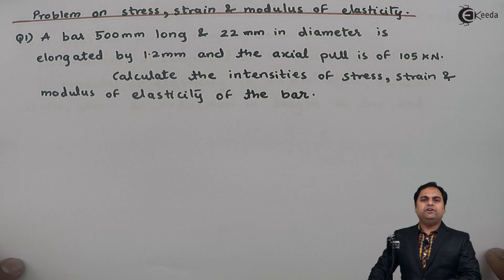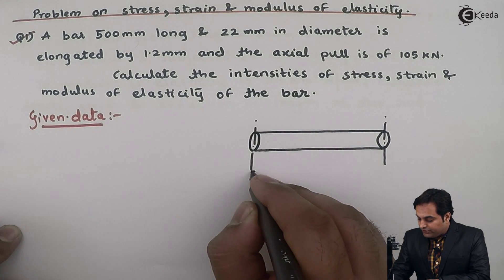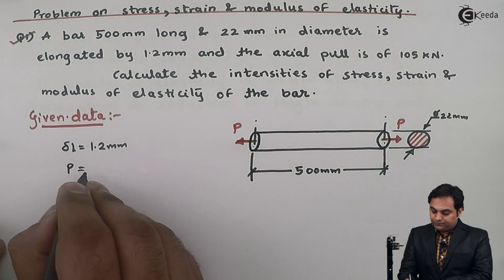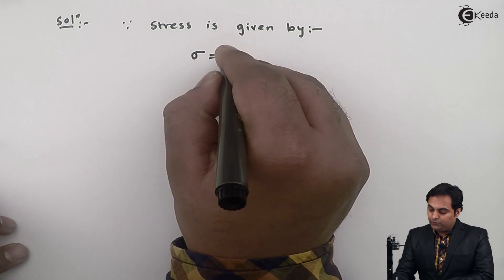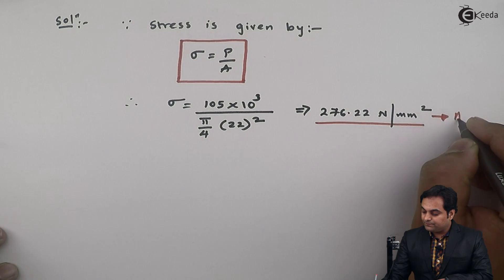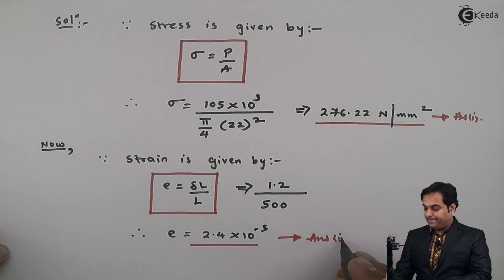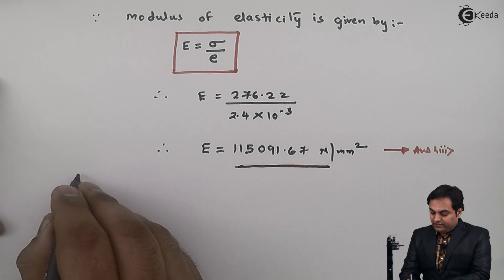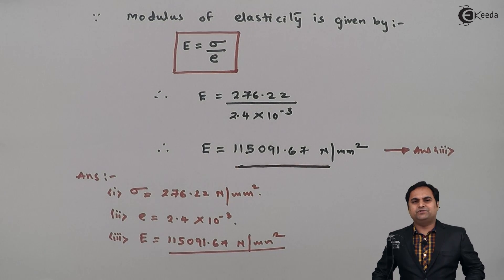Stress and Strain : Problem 1 - Stress and Strain - Strength of Materials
Video Name - Stress and Strain : Problem 1

Watch the video lecture on Topic Stress and Strain : Problem 1 of Subject Strength of Materials by Professor Zafar Shaikh. Watch the Complete lecture on Engineering Academics with Ekeeda.

Happy Learning.